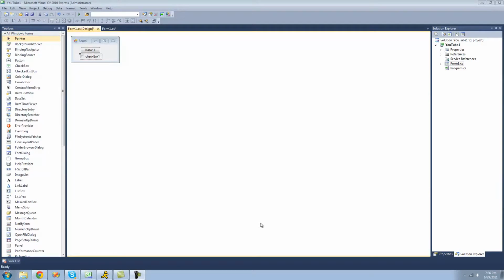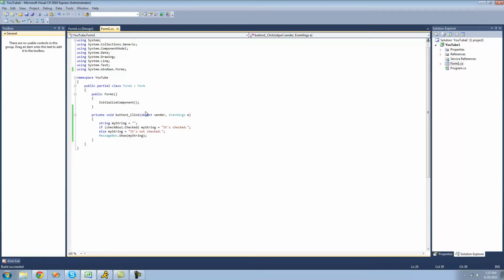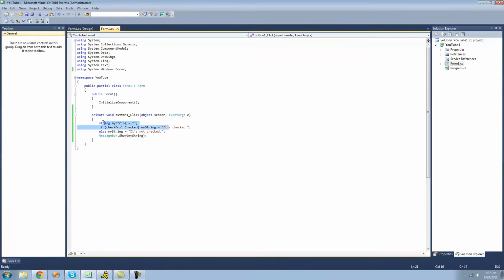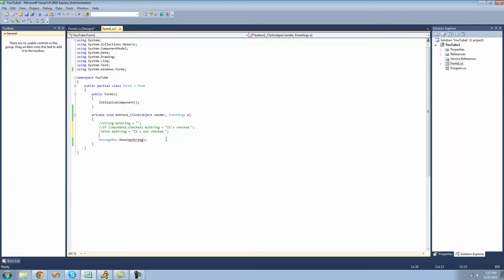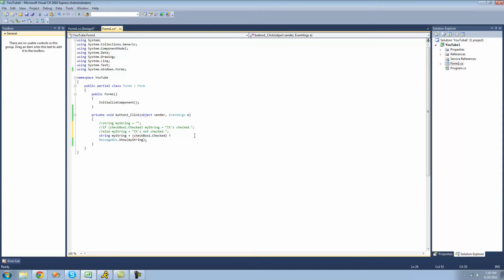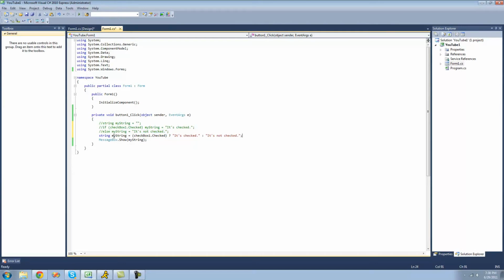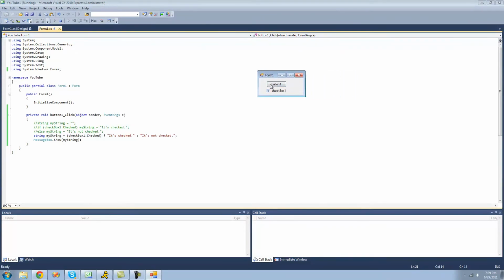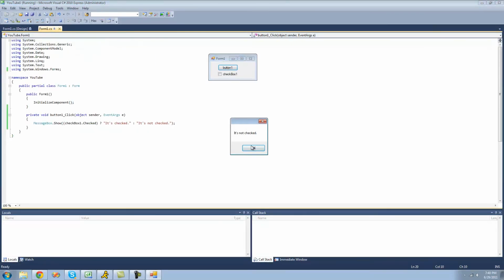#33 Ternary Operator in C#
Ternary Operator in C#